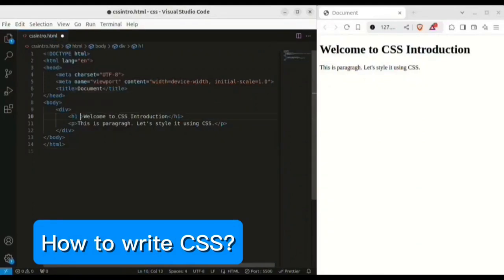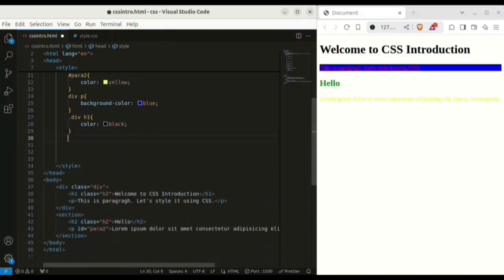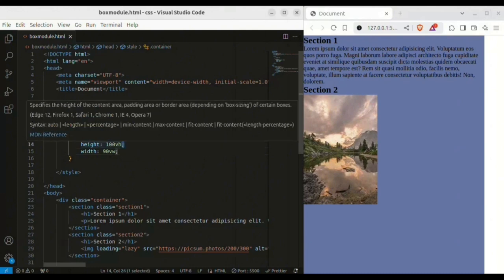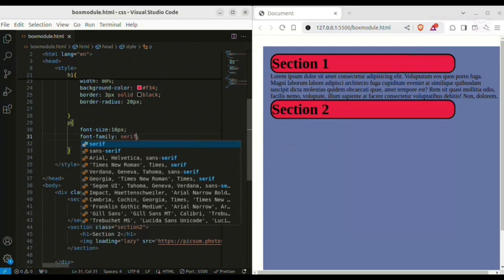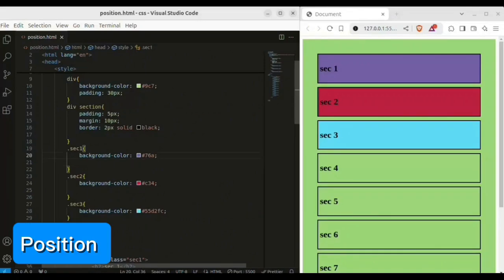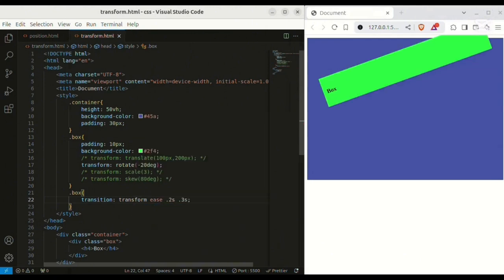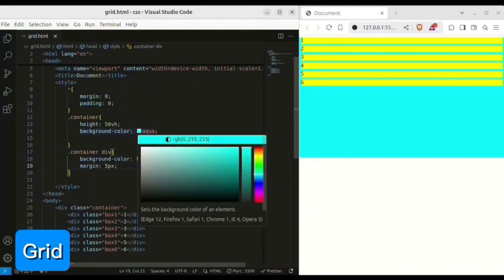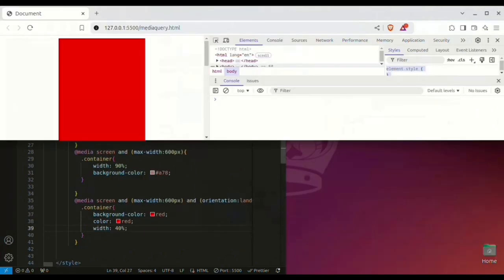CSS tutorial in 10 minutes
CSS in 10 minutes

Timeline
00:00 How to add css?
00:23 Syntax
00:36 Selectors
01:31 Colors
02:01 Background
02:28 Measurement Units
03:38 Padding & Margin
03:59 Border
04:08 Font
04:25 Text
04:38 Overflow
04:56 Opacity
05:15 Box-shadow
05:29 Position
06:43 Transform
07:01 Transition(Animation)
07:19 Display
07:50 Flex
08:27 Grid
09:24 Media Query